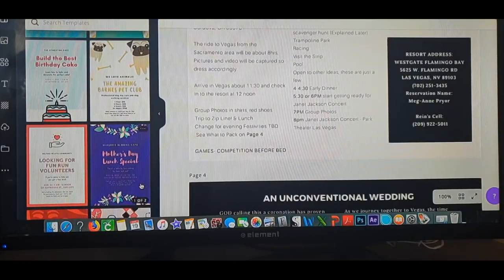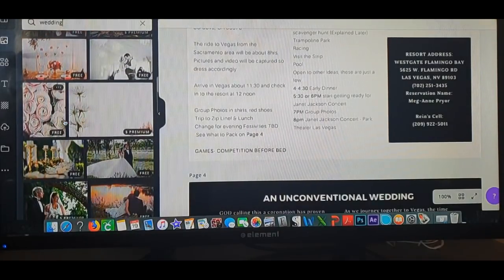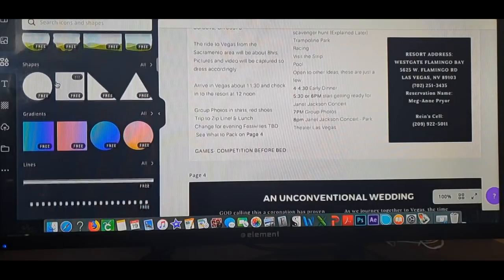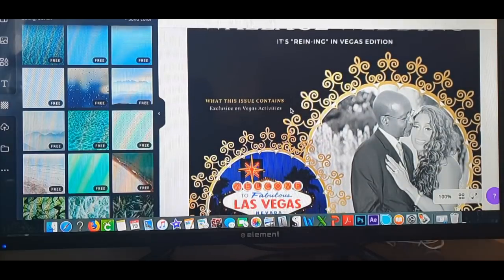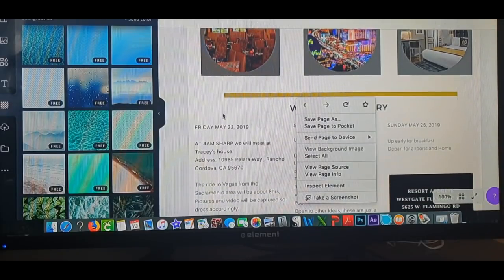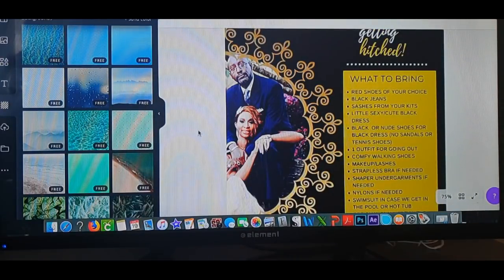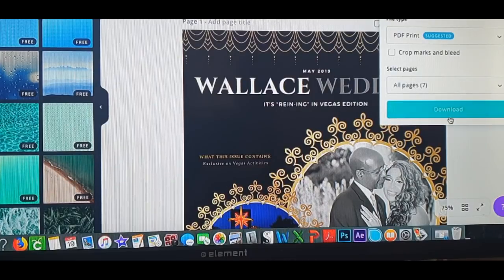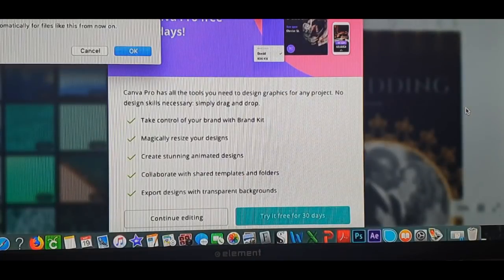A Cute Bachelorette Idea!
Hey family!

I'm all about the commemorative little touches that make your wedding or event memorable! Our vegas weekend bash is coming up and in addition to the tees, the glasses, and knick knacks... AND Janet Jackson tickets (SCORE), I thought I'd add this nifty idea too..

Facebook: Anointed 2 bling by Rein
Pinterest: Anointed 2 bling by Rein

John 3:16 💋💋💋💋